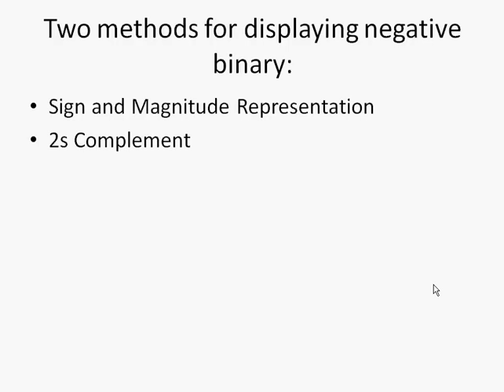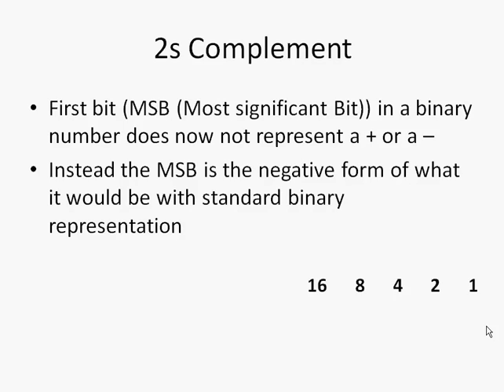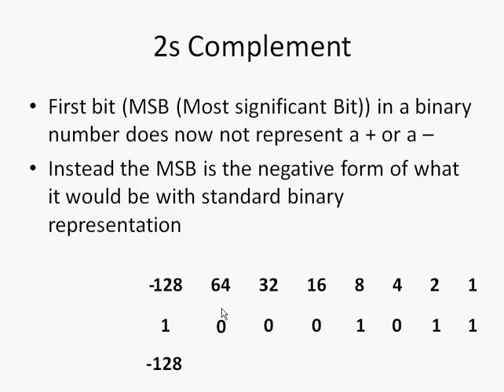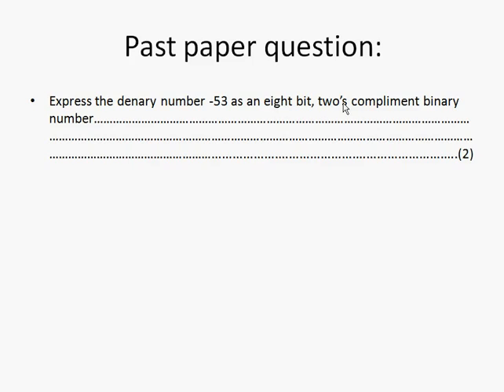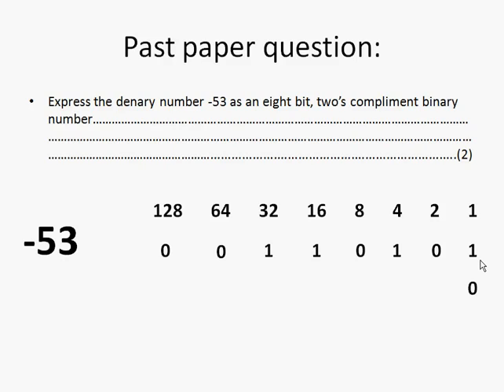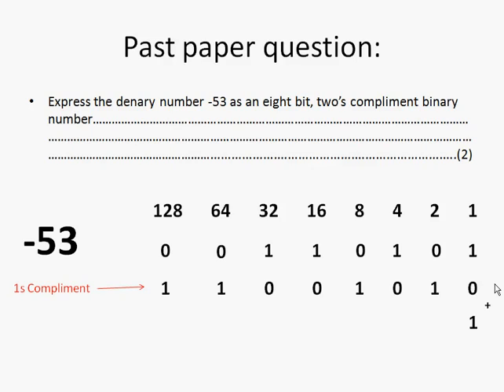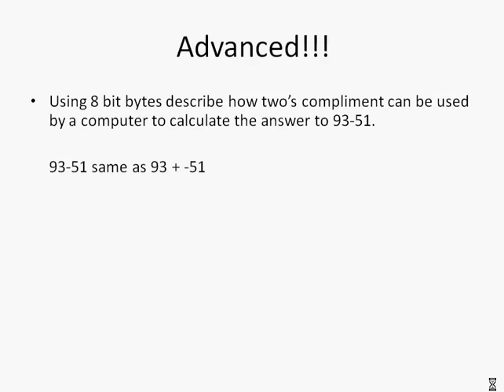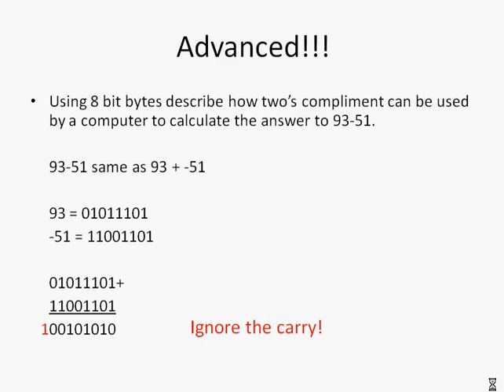024 Negative Binary Part 2 2s Compliment